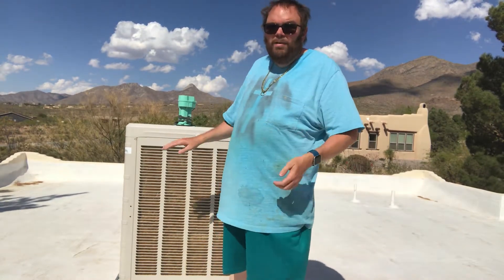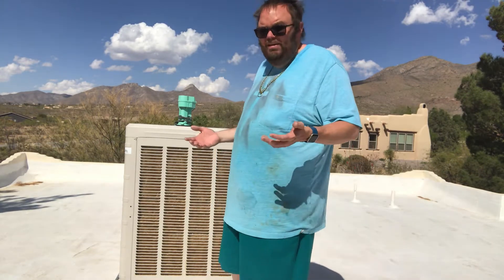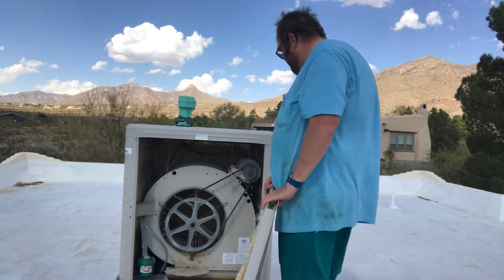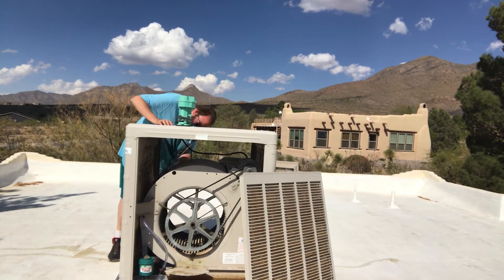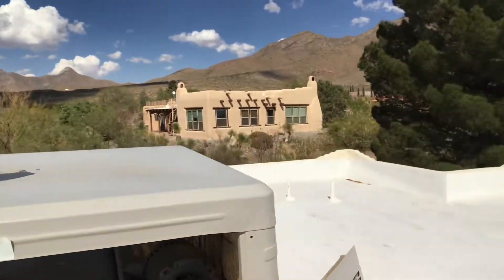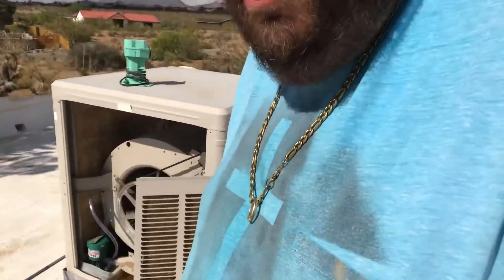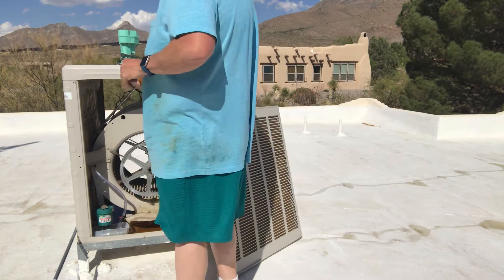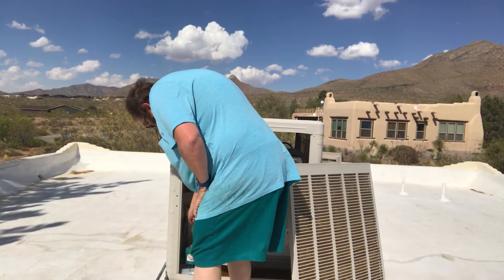Swamp Cooler Maintenance Part 1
Maintaining and improving my swamp cooler.